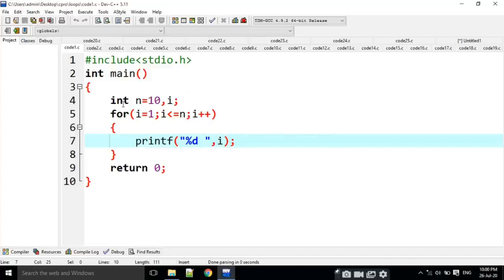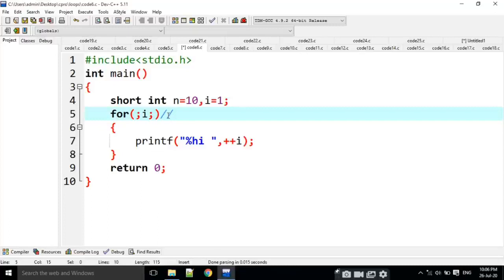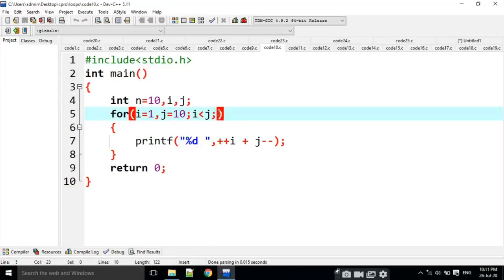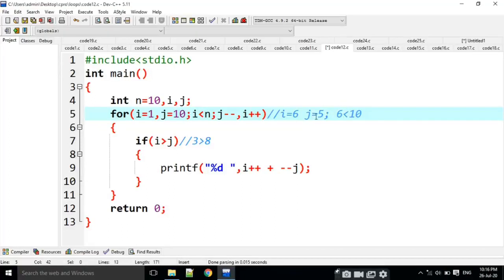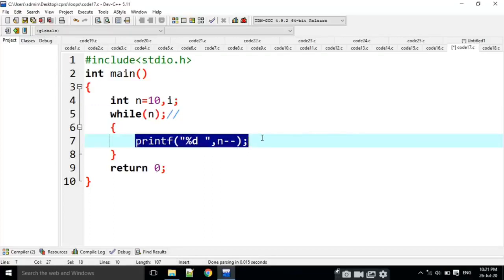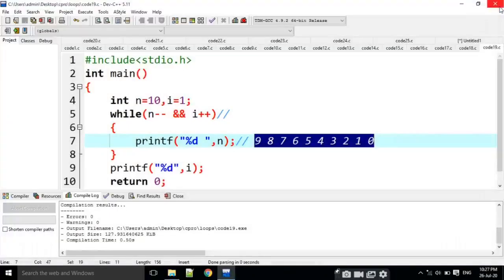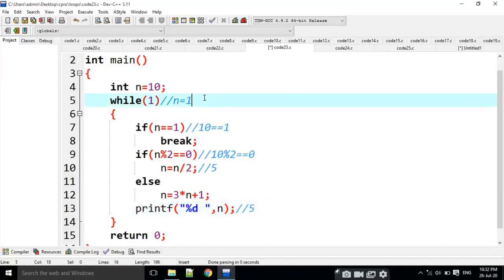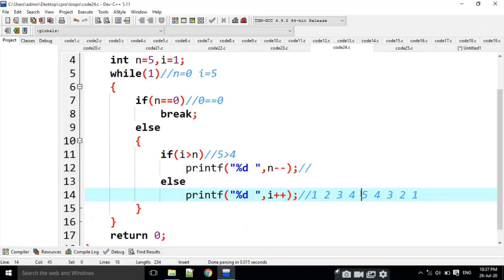DXC Technical MCQS for 2022 Batch -dxc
Want to get placed in DXC Technologies here are some videos that might help you to get placed